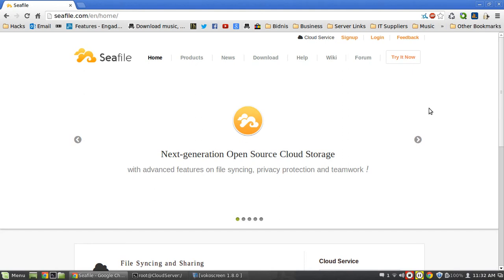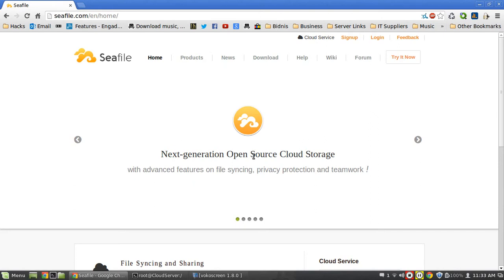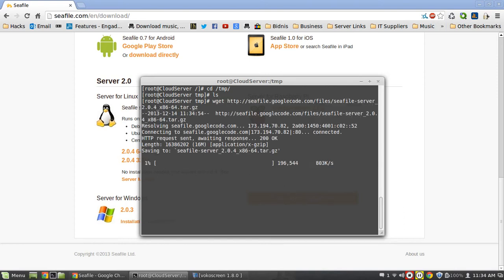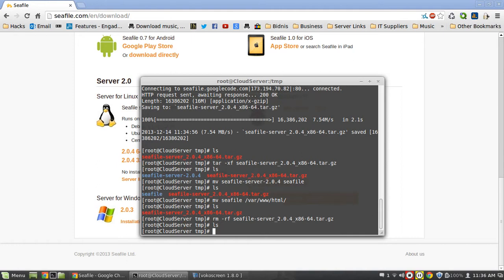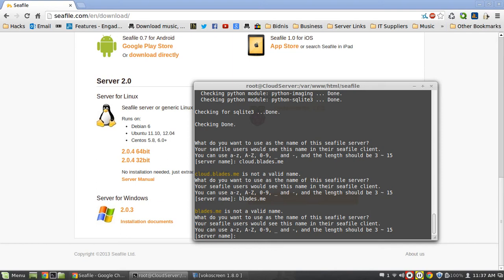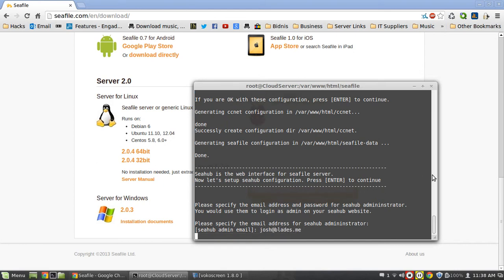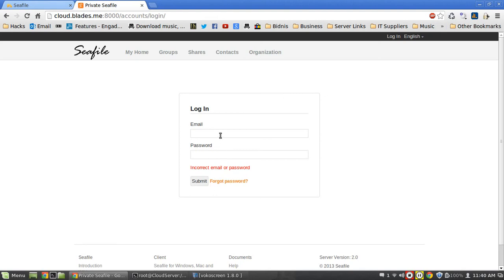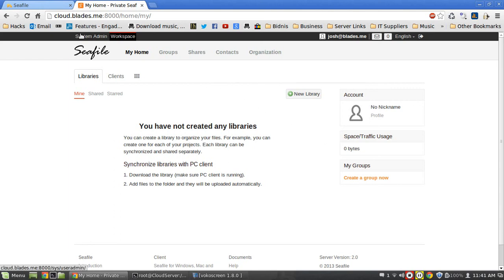Linux Server: Install SeaFile Cloud Storage Solution